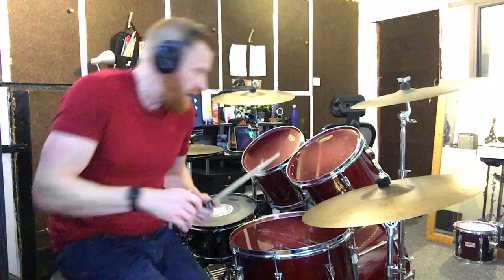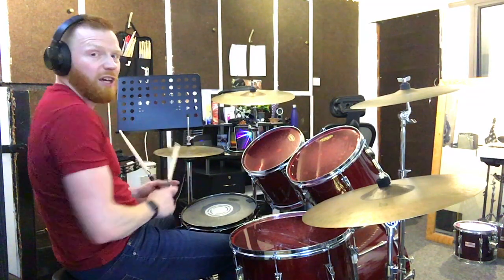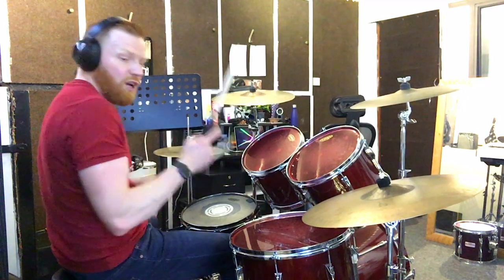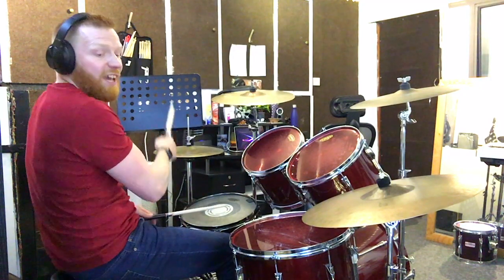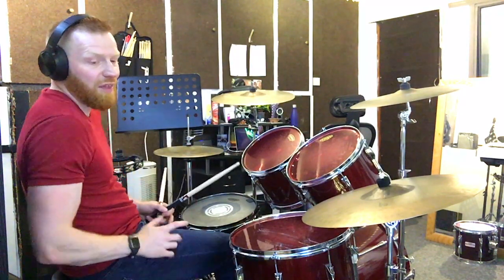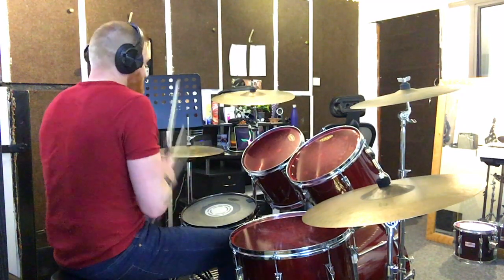How To Play The Drum Beat From "Valerie" by Mark Ronson ft. Amy Winehouse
Student request today, how to play the drum beat from “Valerie” by Mark Ronson ft. Amy Winehouse

BTW here’s a little clip of one of my bands “Soulstars” playing this at the O2 Indigo last Christmas:

Kit Yamaha Recording Custom - 22”/12”/13”/14”
Evans Hydraulic Red Drumheads, Evans Edge Control Reverse Dot (Snare)
Meinl Byzance Cymbals - 20" Sand Ride, 18” Sand Thin Crash, 16" Vintage Crash, 14” Sand Hats
Zildjian Dave Grohl Sticks

Mike :)